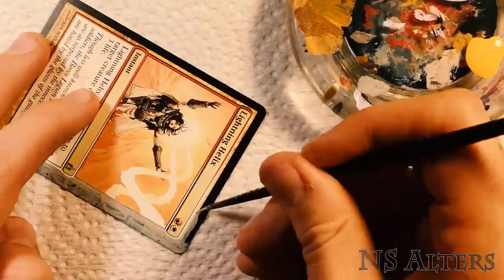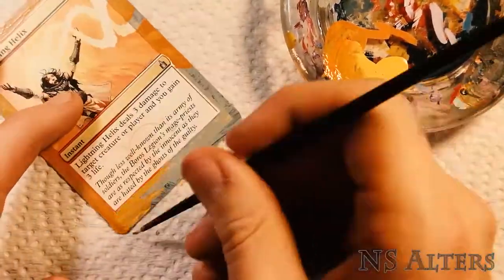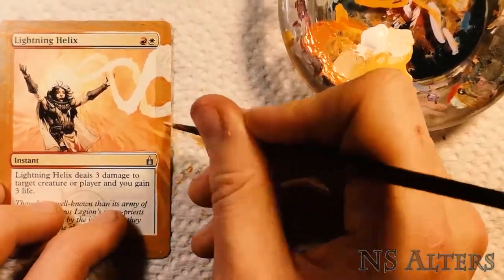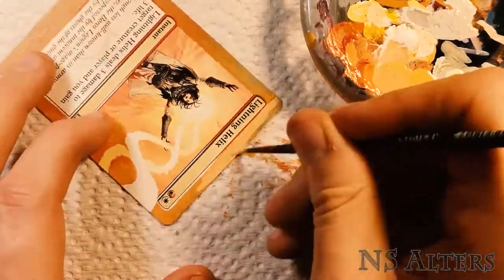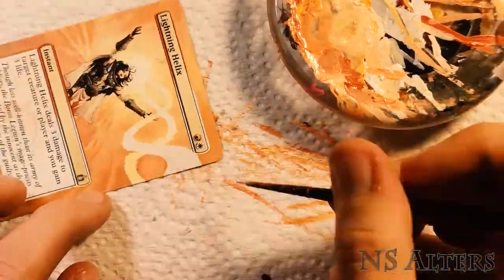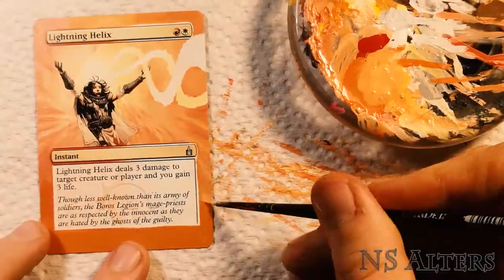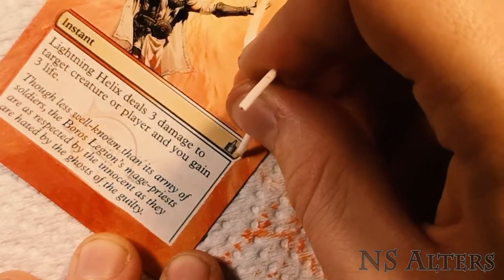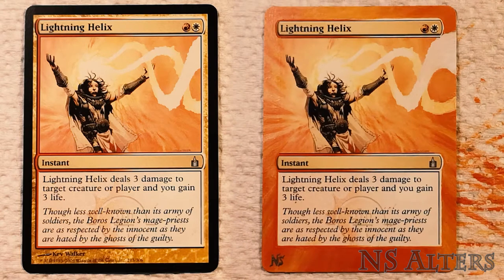How to Paint Lightning Helix - MTG Card Alters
Lightning Helix border extension mtg time lapse alter for my Cube and Commander! See the before and after on how I painted this Magic the Gathering alter using acrylic paints.

Original art by Kev Walker.

MATERIALS:
Size  0 Round nylon brush
Citadel Acrylic Paint
Vallejo Acrylic paint
PLA filament for scraping

Music written and composed by me.